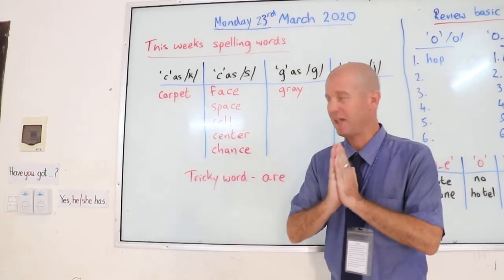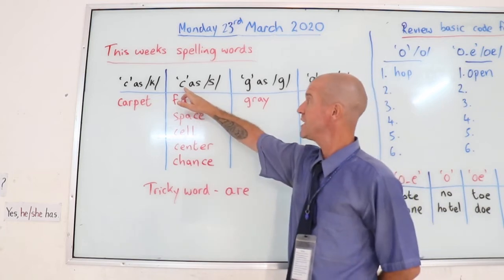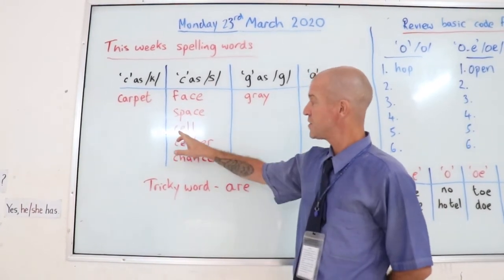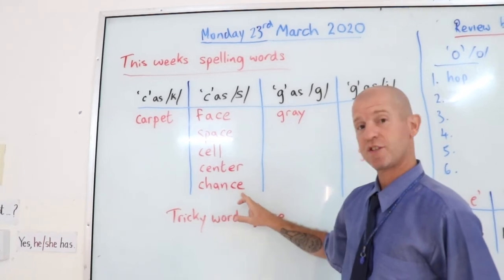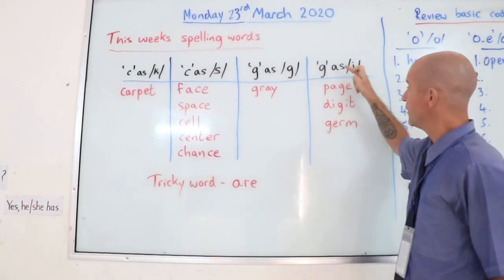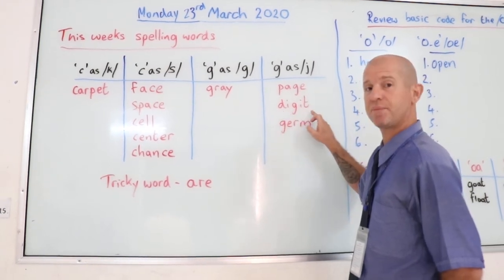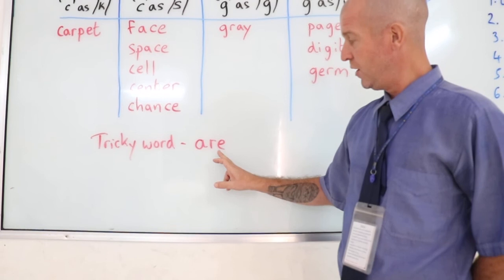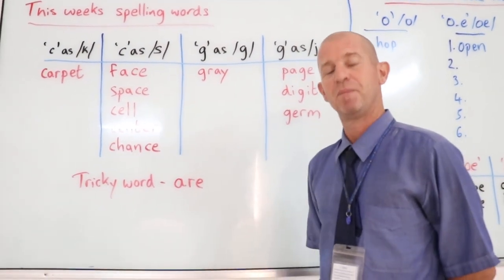Teacher Ben, does it again! Online teaching 23.3.20 part 1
My CKLA Grade 2, unit 3 skills strand, online teaching, for Asian Bridge International School, Siem Reap, Cambodia.